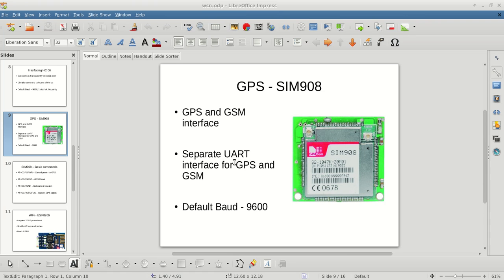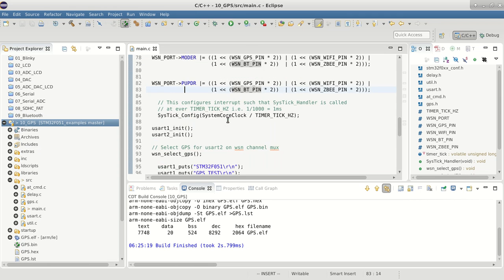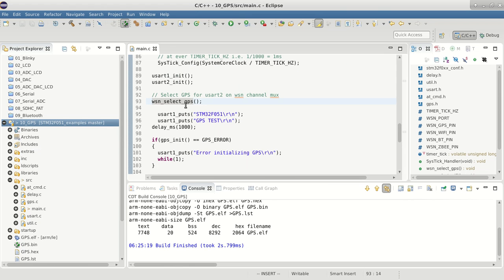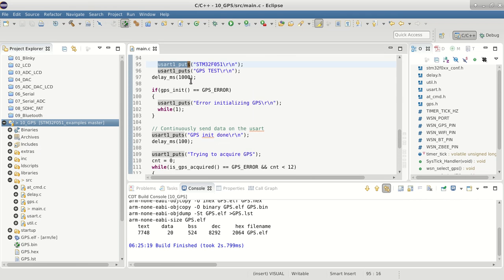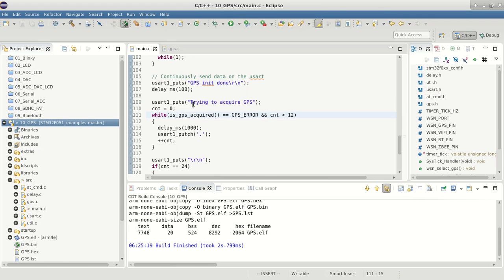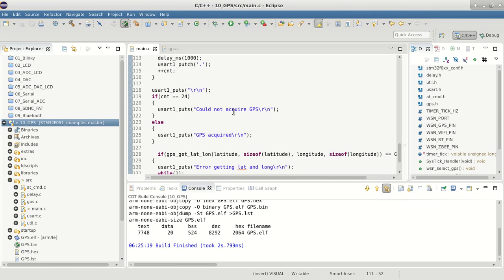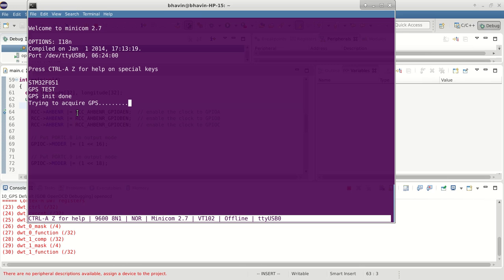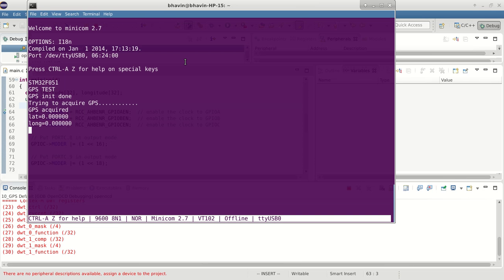GSM+GPS (SIM 908) Wireless Sensor Networks-2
This is using ARM-Cortex in eclipse environment with ARM GCC Tool chain and communicating through GSM+GPS (SIM 908) module  - Bhavin